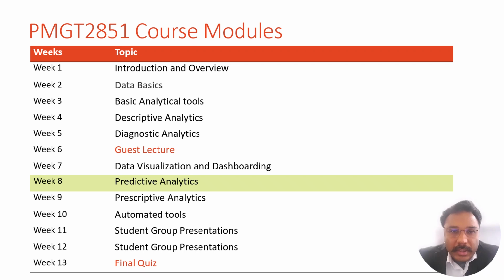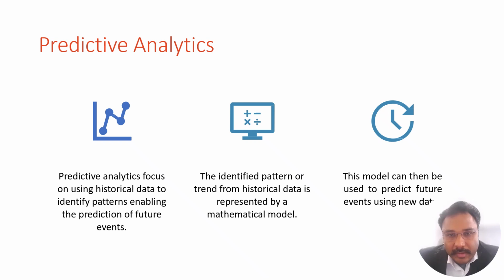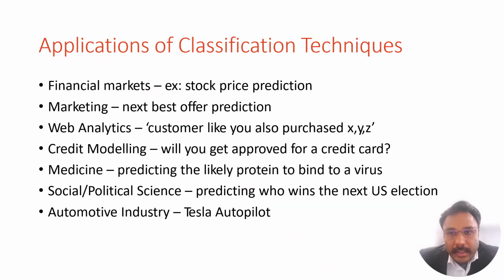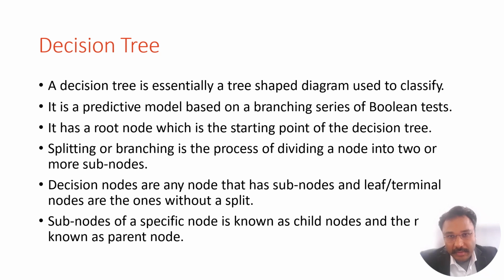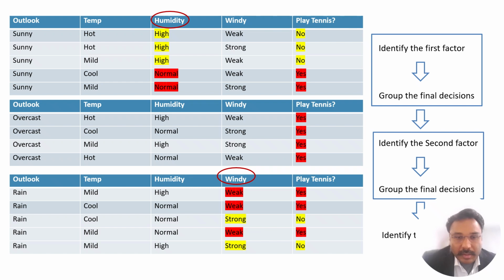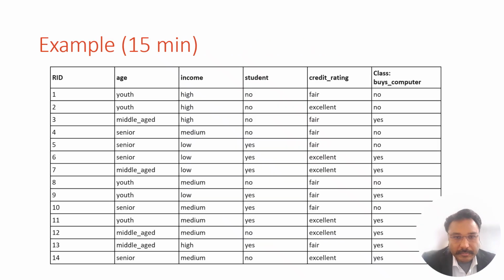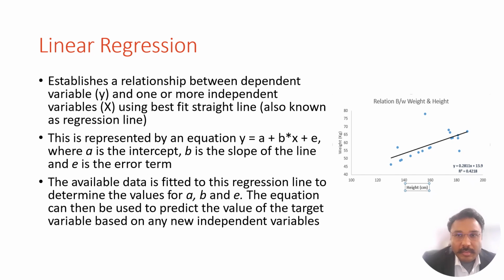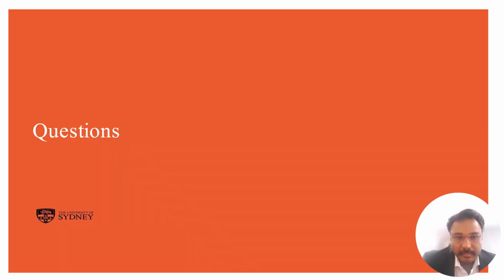8 PMGT2851 Predictive Analytics 2026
This video introduces predictive analytics in project management.